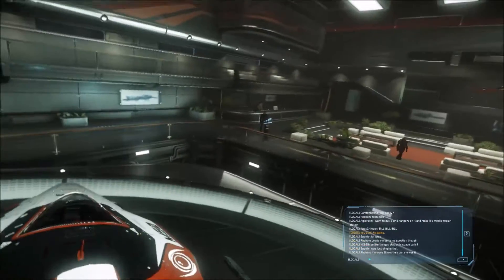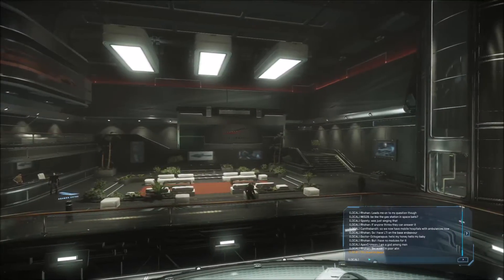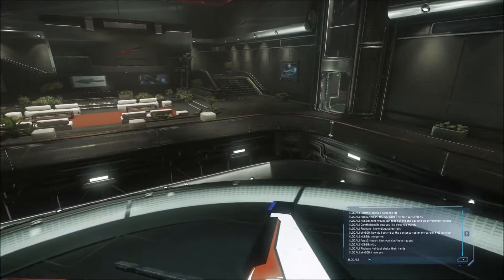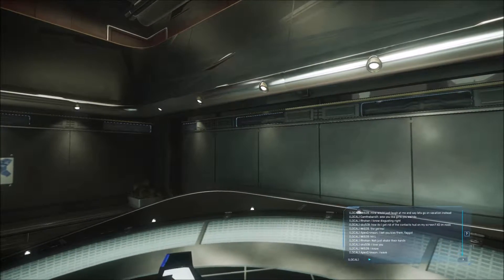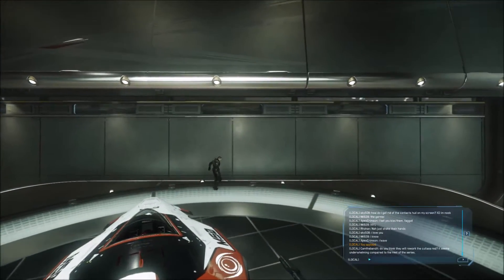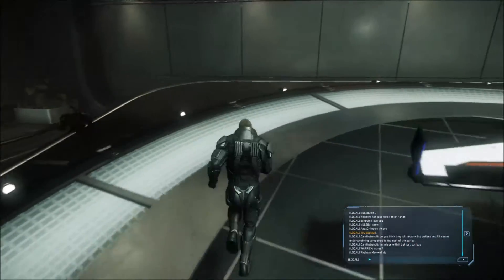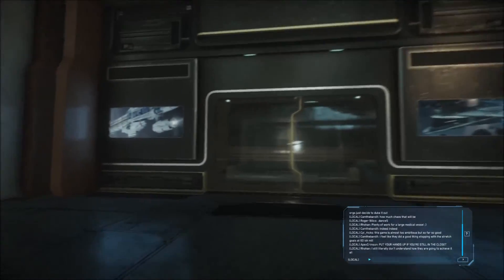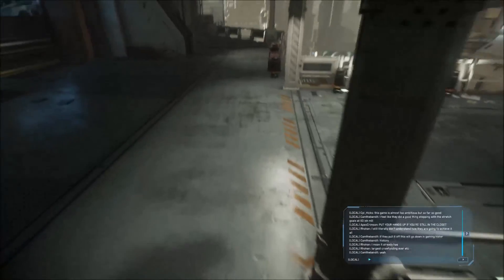Star Citizen - Social Module: What Happened!!?? (GONE GLITCH)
Well this happened. send this to Chris Roberts